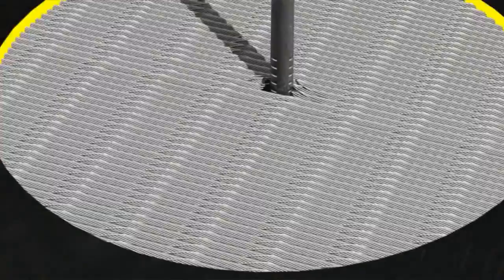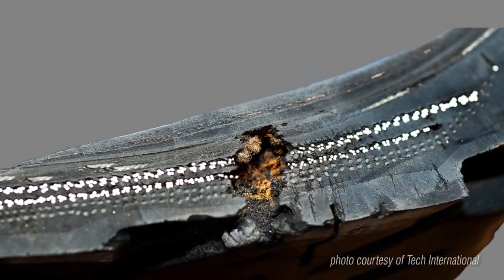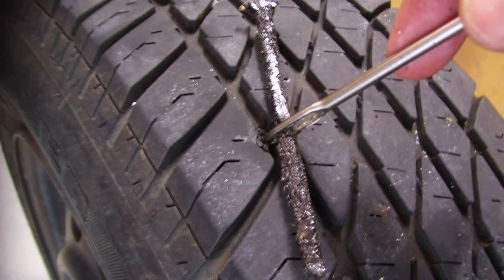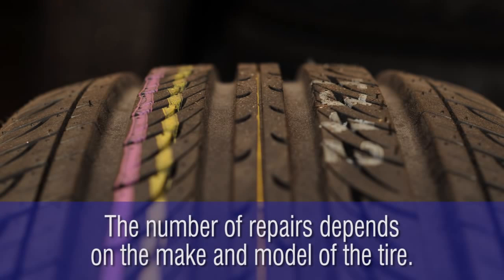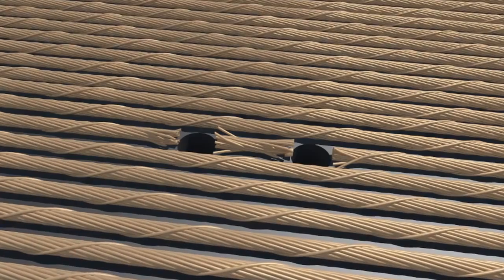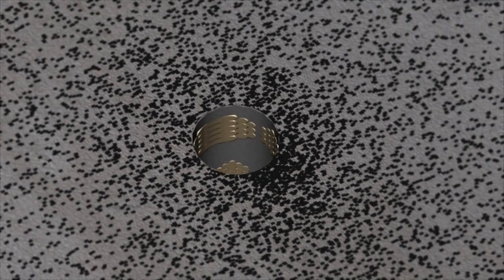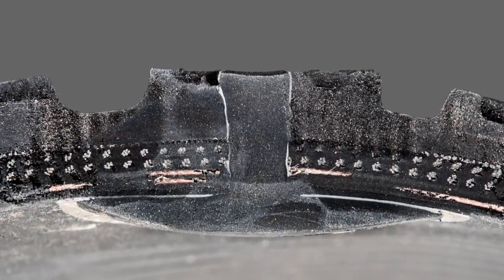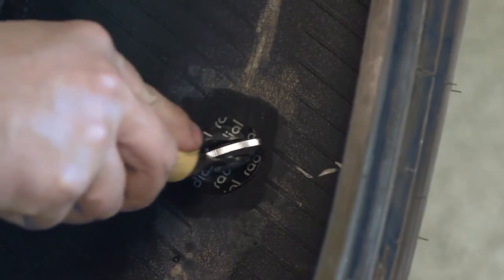PROCEDIMENTO CONSERTO PNEUS SEM CAMARA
VÍDEO COM PROCEDIMENTO E MATERIAIS PARA CONSERTO PNEUS SEM CÂMARA!!!